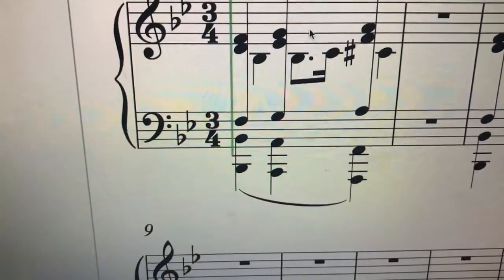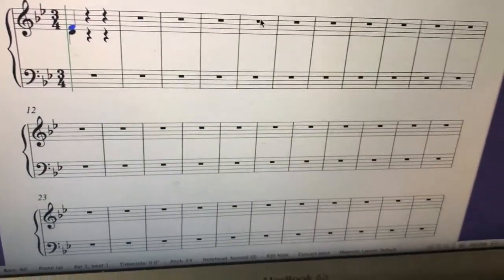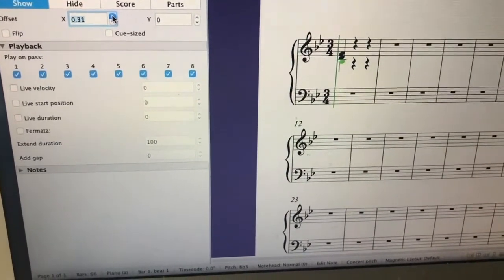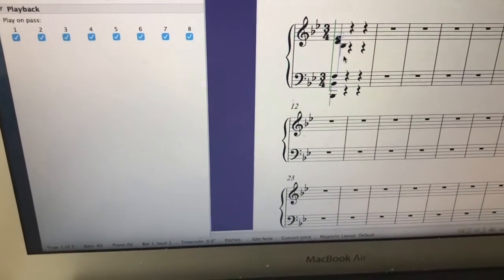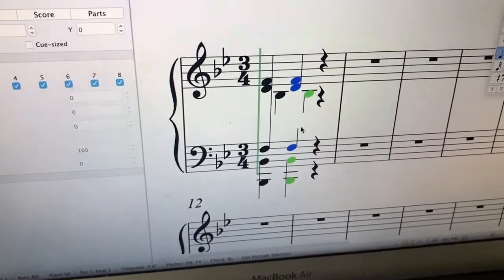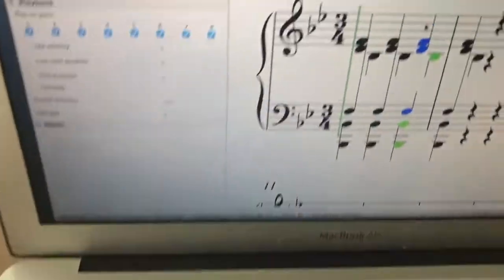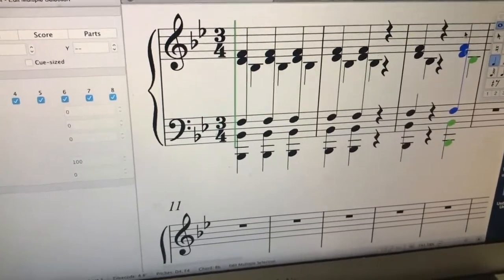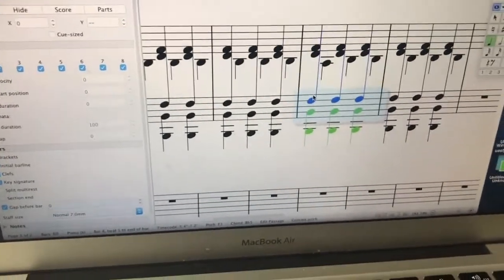SIBELIUS Notation Software - How to Notate Notes In A Chord which Cross The Staff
This tutorial shows you how to notate a chord where the notes appear to be part of the same chord but on another staff. This is sometimes needed for piano music where it's easier to put a note in another staff to avoid lots of ledger lines, which can  look cluttered. It's not as straightforward as one would think (plug-in idea, someone!)